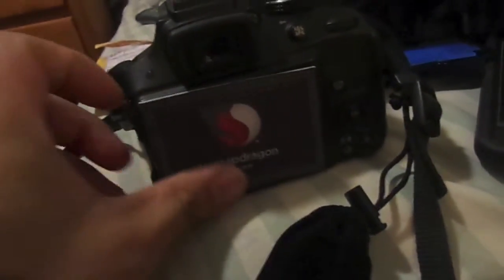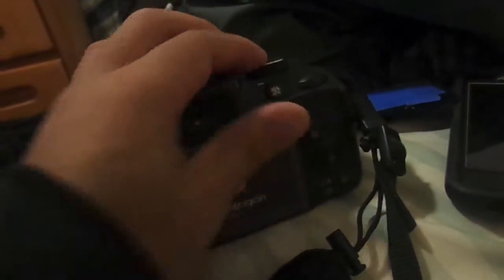Check Out This Awesome Qualcomm Snapdragon Screen Cleaner Pad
It has special properties that allows it to stick to any flat surface!
This is gonna be big.

Vine: @Verus_Animus
Moju: @VerusAnimus